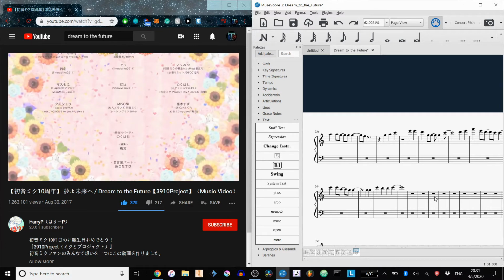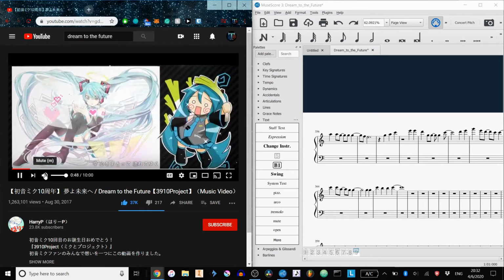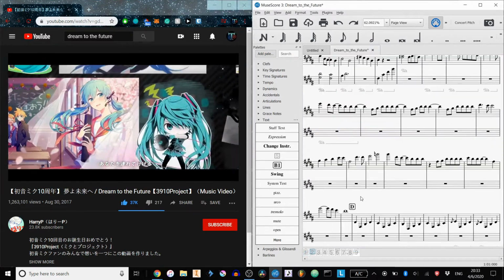Themindhere #16 - Handling Things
Table of (pretty bad) contents:

0:00 - Intro
0:27 - Transcription progress
2:50 - Lofi song
4:11 - Going to uni
5:54 - Taking breaks
7:43 - Outro